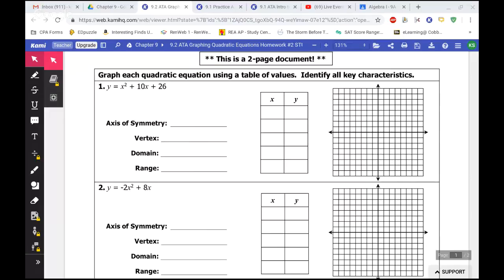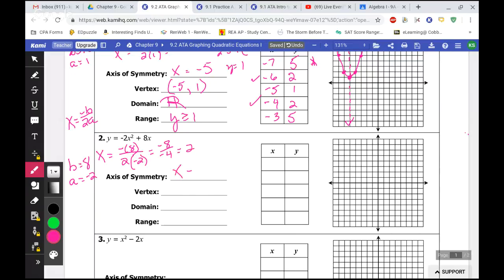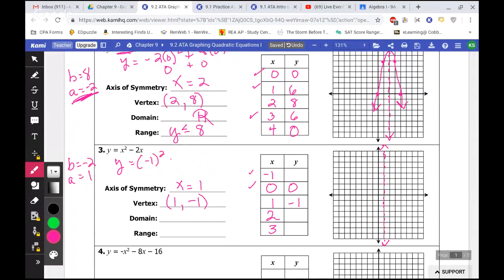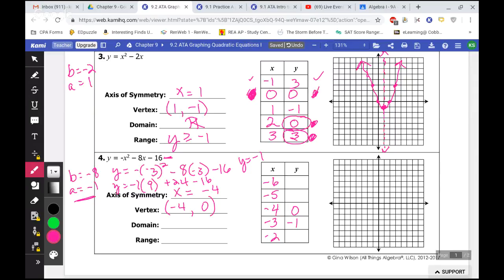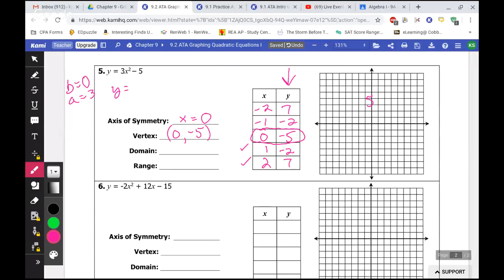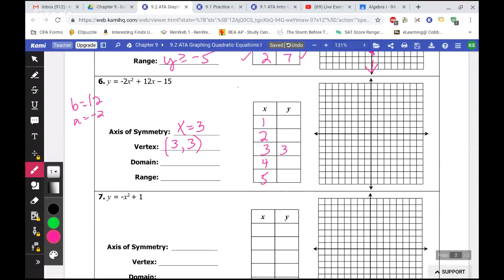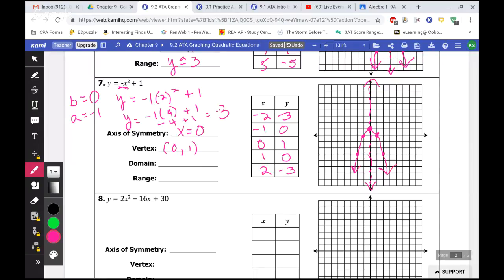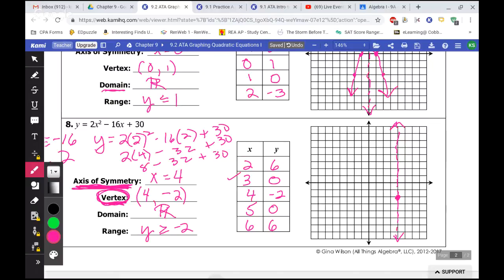Algebra I - Math Lab - April 25, 2019